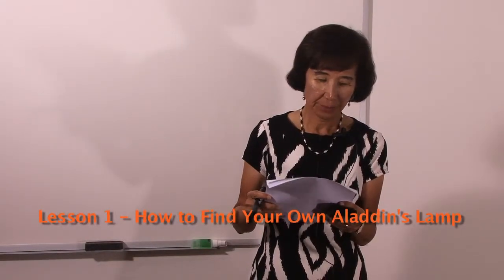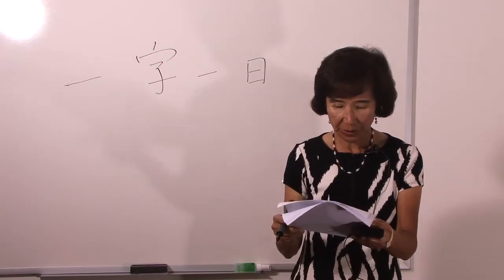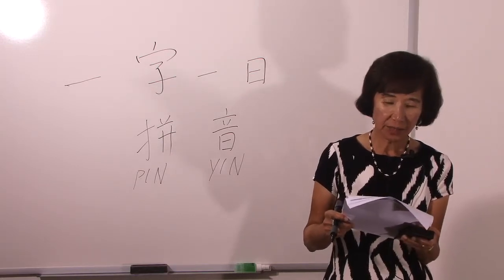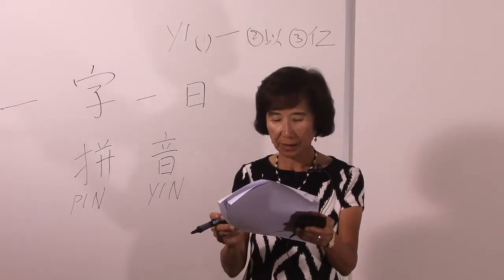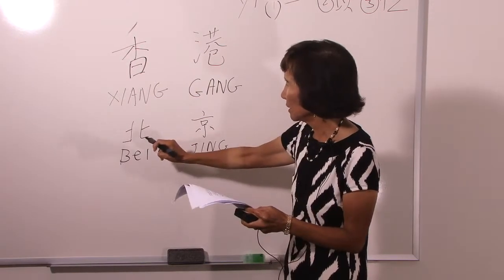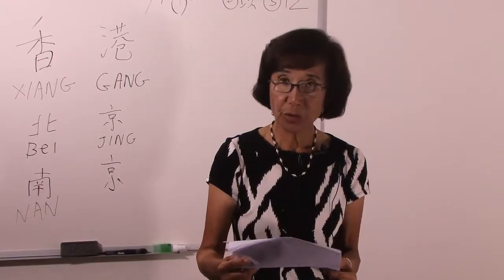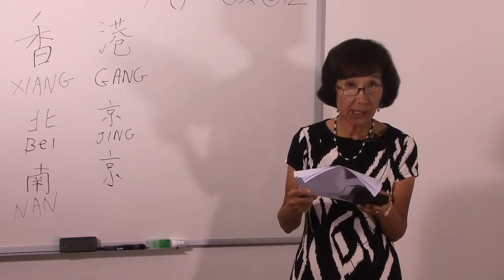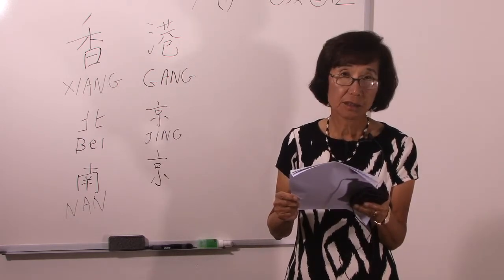Lesson 1 How to Find Your Own Aladdin's Lamp